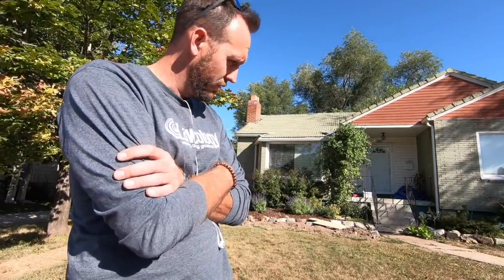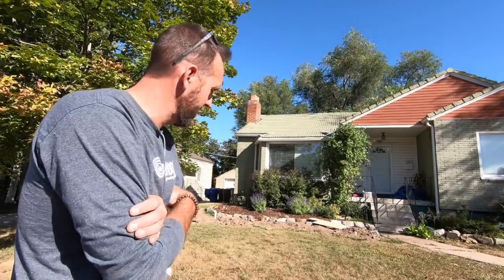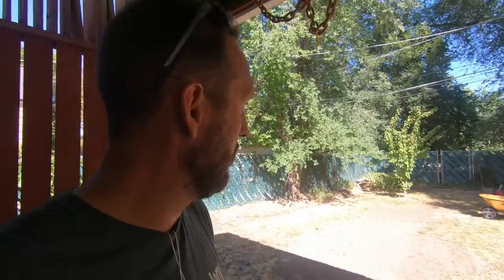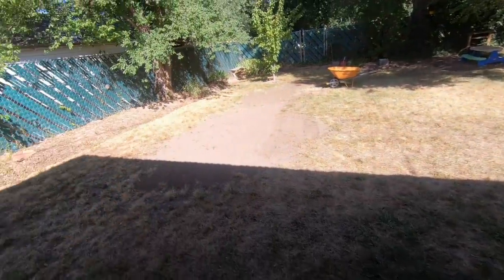Salt Lake Lawn Renovation Part 2: Topsoil, Top Dress, Lawn Leveling, GreenePOP, Grass Seeding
Back on the lawn with John! Part 2 of the lawn renovation, today I am top dressing with topsoil, levelin out the rough crappy old lawn and applying GreenePop. I am seeding with GCI fescue grass seed.

The day before I applied Air8, Humic12, and Dthatch. I will be back on it in 13 days to see how it's all coming together. Rates for products were:
GreenePop- 15 ounces per thousand
Air8: 9 ounces per thousand
Dthatch: 9 ounces per thousand
Humic12: 9 ounces per thousand.

No fert has been applied to this soil this year so it's depleted. Have to pop it up a bit.